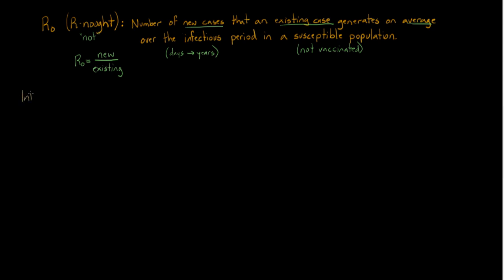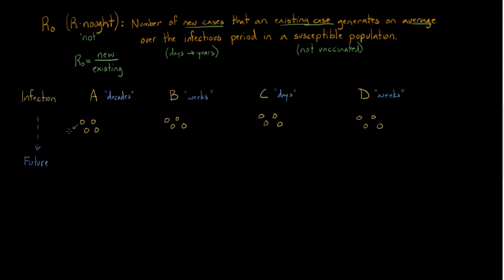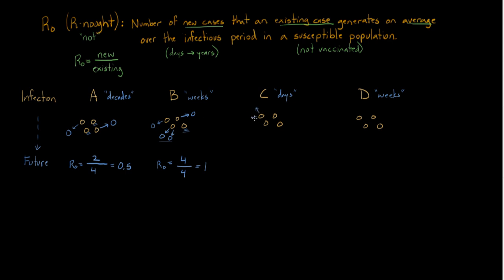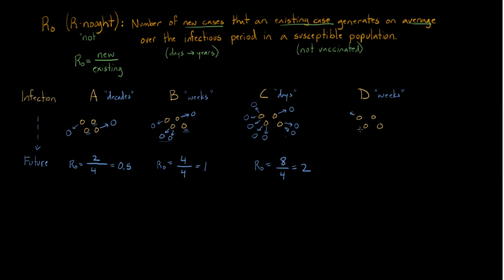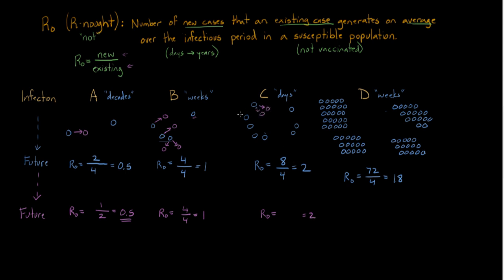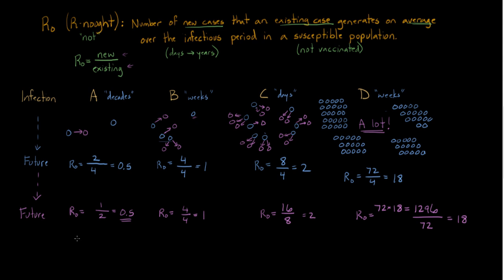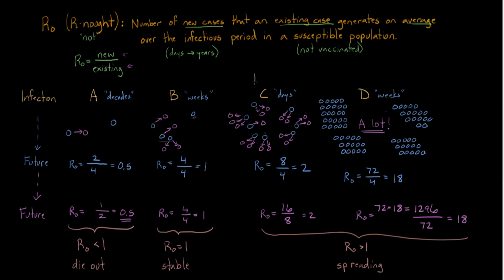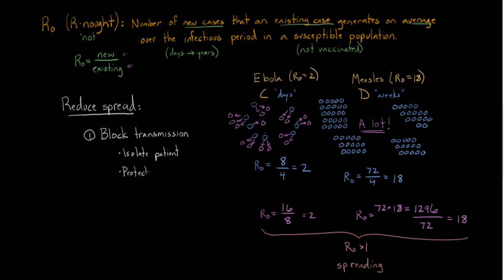Understanding R nought | Current events in health and medicine | Heatlh & Medicine | Khan Academy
Dr. Rishi Desai is a pediatric infectious disease physician and former epidemiologist with the Centers for Disease Control and Prevention (CDC).